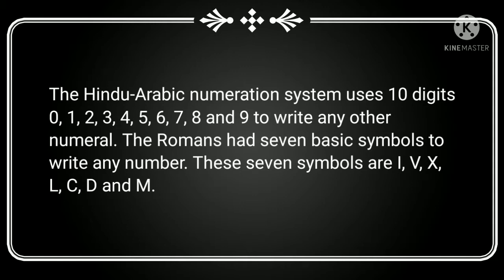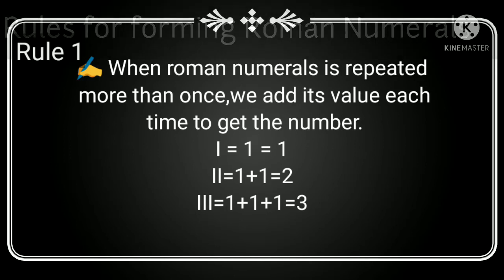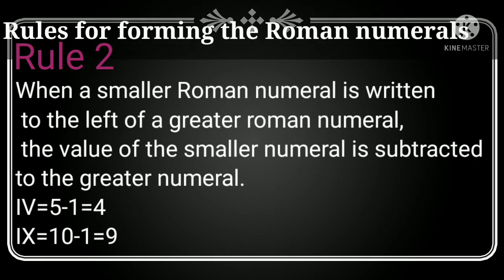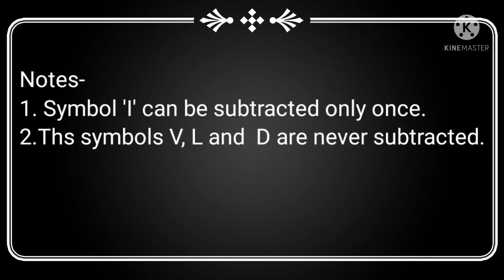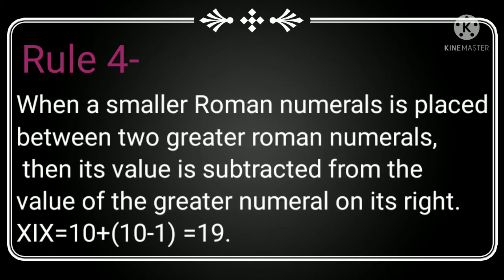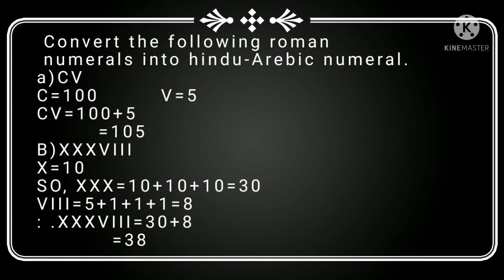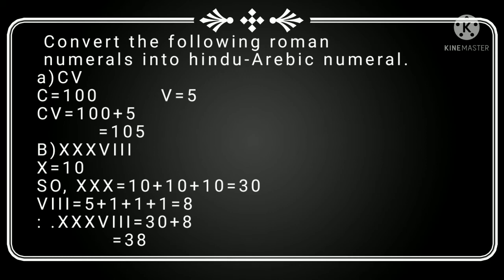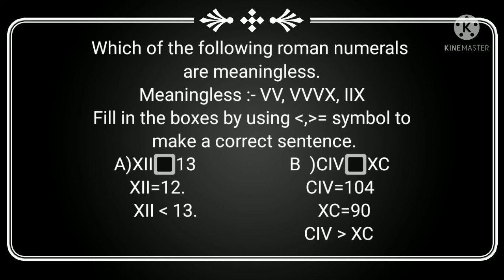Roman numerals.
by AMRAPALI LOLGE